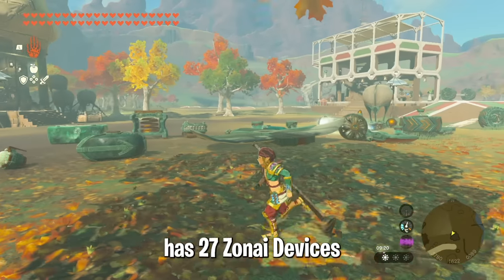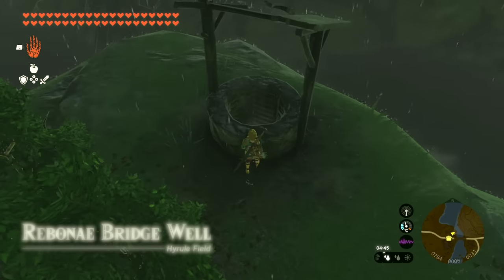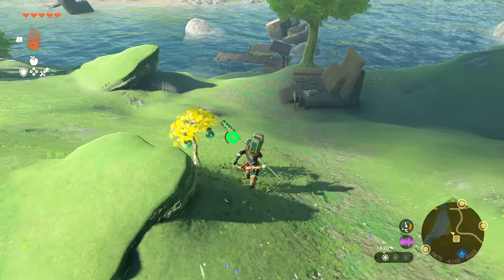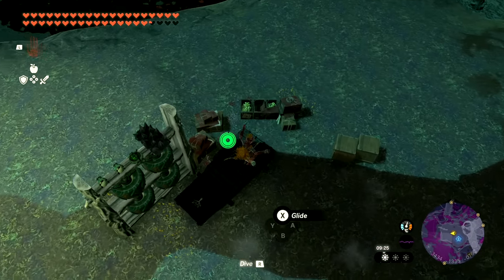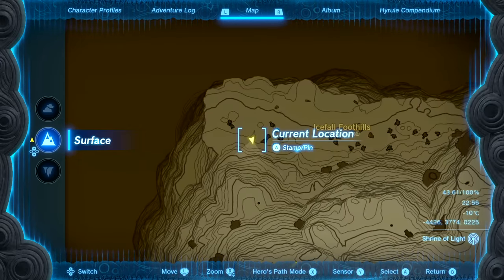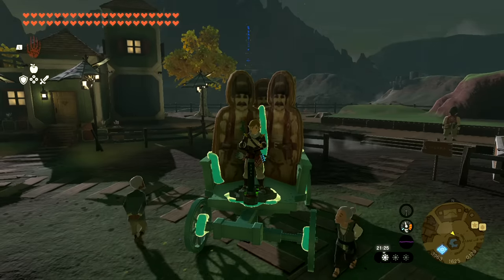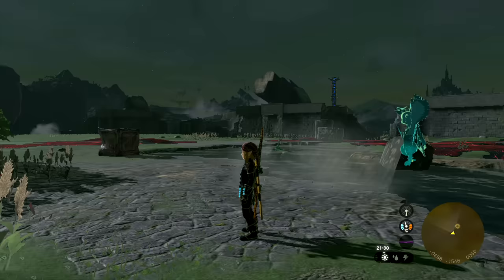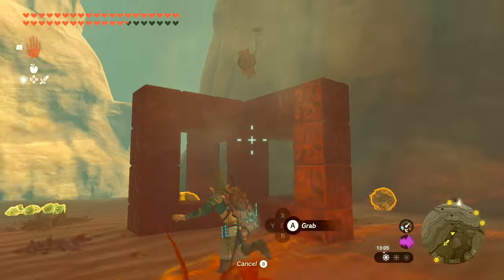All SECRET Zonai Devices and How to Get Them - Tears of the Kingdom Locations, Build Guide & Tips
All Secret & Hidden Zonai Devices and How to Get Them - Tears of the Kingdom  Locations, Build Guide & Tips

So you might think that Tears of the Kingdom has 27 Zonai Devices that you can use to build awesome vehicles and explosive mechs! What many people dont know is that there is over a 100 unique devices hidden all over hyrule that can help you with your builds. Some are purely cosmetic, others have actual features and then there is some that you can use to not reach the 21 part limit so quickly.
In this video i will show you the most important ones, how to get them and some possible ways to use them.

The Music used from 26 seconds onwards is:
Funded By
Ludwig ►    / ludwigahgren
Schlatt ►    / jschlattlive   COMPOSED BY    / @officialphilman

Timestamps:
00:00 Intro
00:26 Shrine Motor & Turbine
00:52 Shrine Battery
01:09 Ladder
01:47 Backpack
02:08 Wagon with Wheels
02:18 Rafts
02:46 Boat & Sails
03:06 Lightweight Chassis
03:20 Conductible Wire Meshes
03:49 Yiga Truck Chassis
04:11 Gloomdredger
04:28 Very Long Log
04:46 Unique Log
04:58 HUGE Stone Box
05:10 Indestructible Stone Loop
05:22 Leviathan Skeleton
05:50 Ruins Rubble
06:05 Hudson Cutout!
06:25 Candle
06:40 Balloon Chassis
06:58 Rail Boards
07:23 Eye of The Bargainer Statue
07:48 Floatable Board & Ball
08:06 Metal Balls
08:26 Gondola Lift
08:40 Korok Metal Construct
08:51 Floating Platform